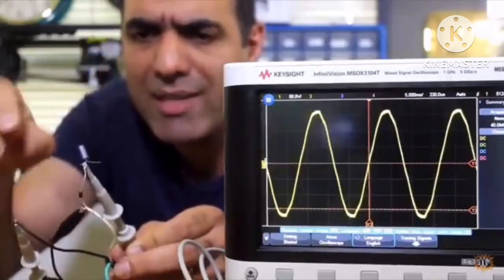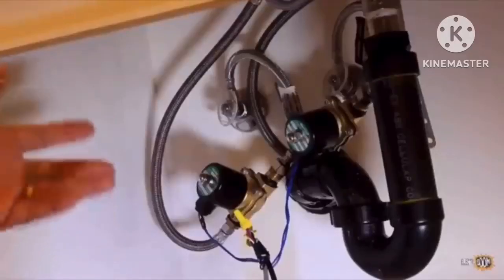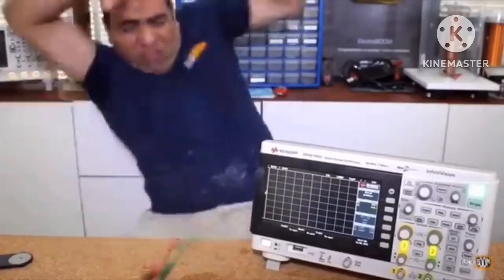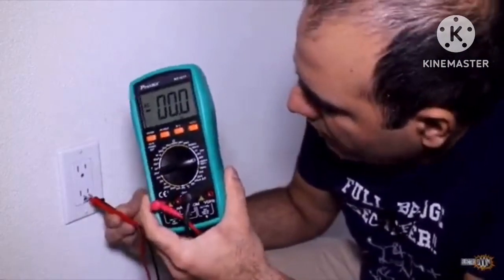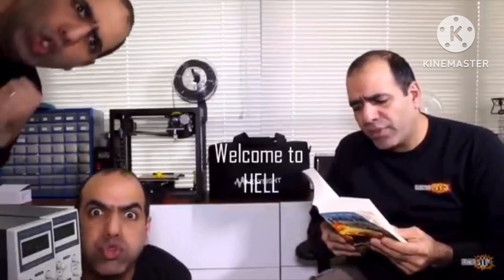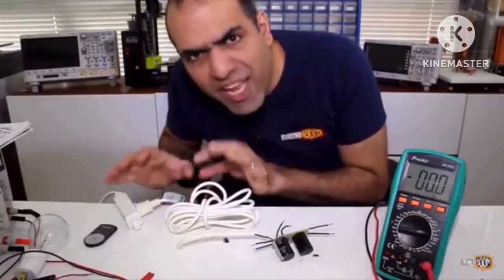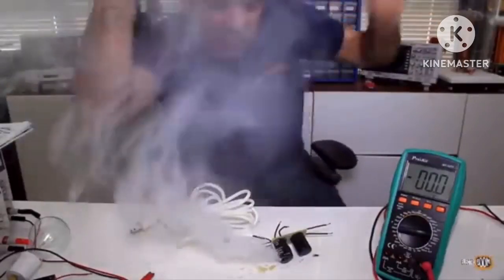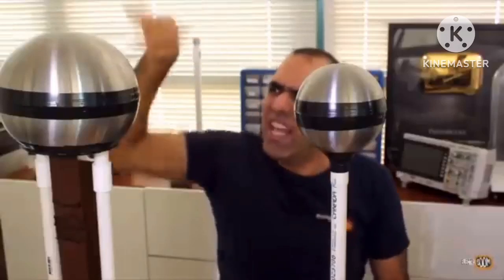(Ytp) electroshit 4